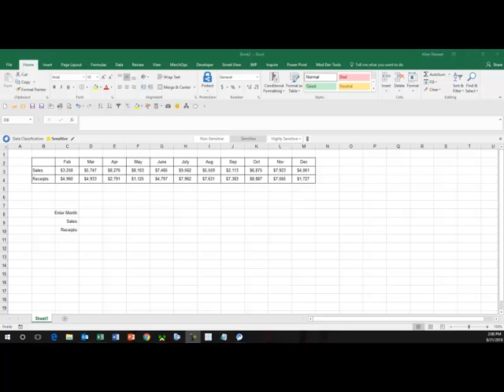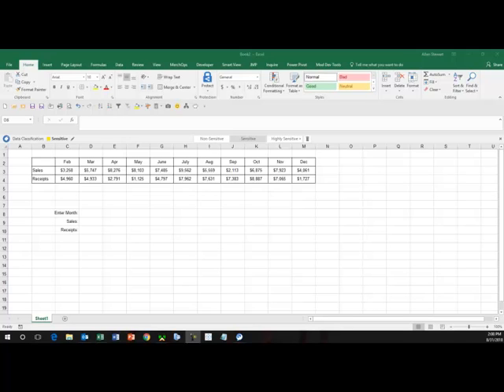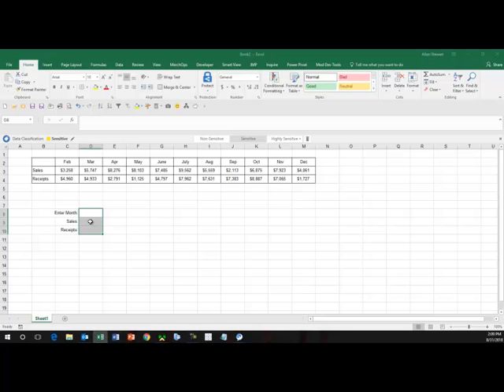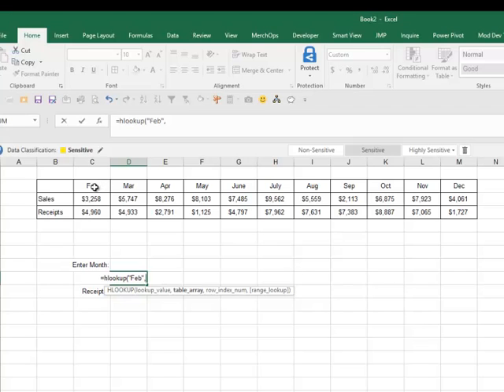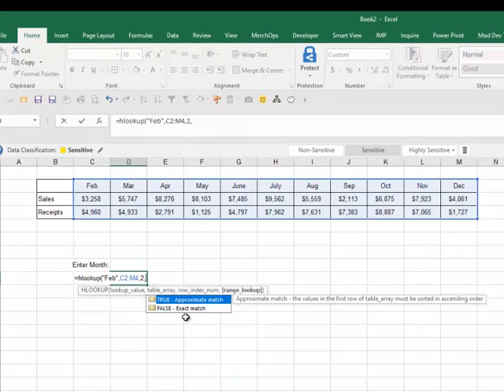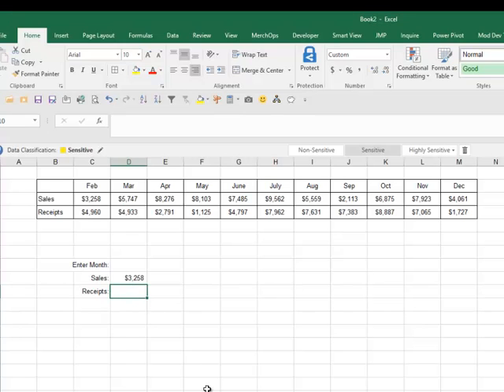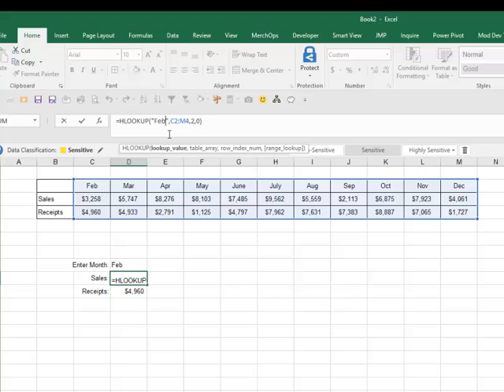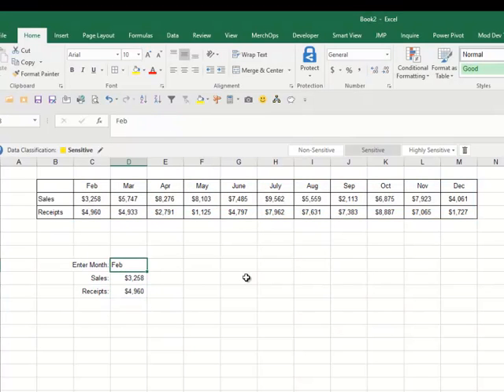Excel Tip HLOOKUP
Video Tutorial on how to use the HLOOKUP function in Microsoft Excel.